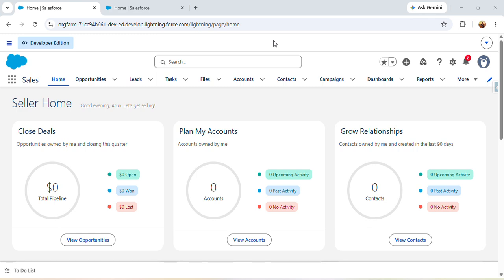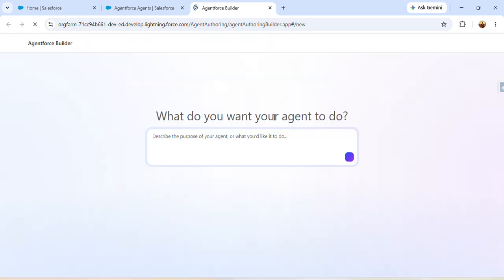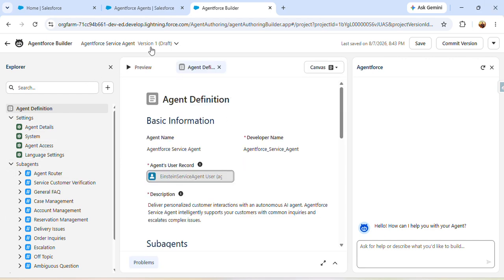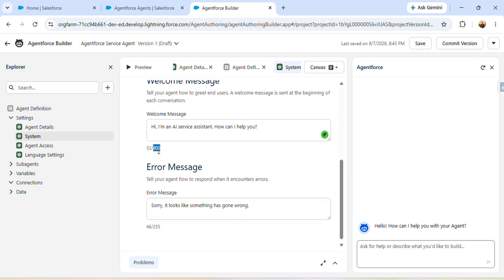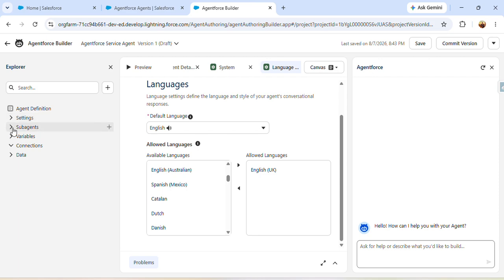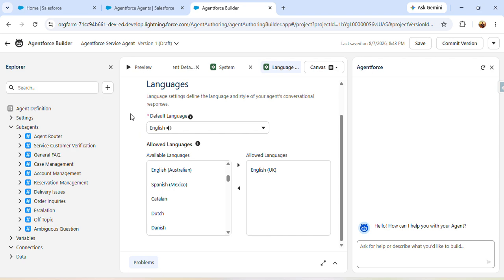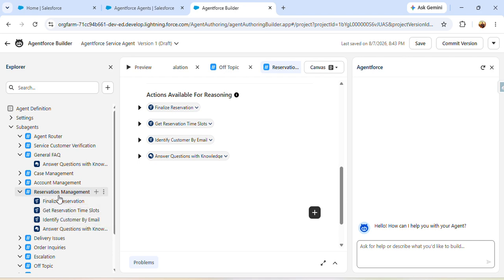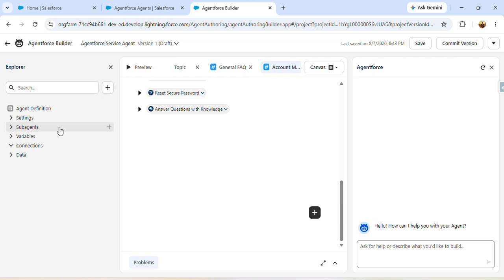Salesforce Agentforce Hands-On Series | Episode 1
🚀 Welcome to the Agentforce Development Hands-On Series.

In this first episode, we will build our first Agentforce solution from scratch and explore the core concepts of Agentforce development.

✅ How to create an Agentforce agent

✅ Understanding sub-agents

✅ Working with agent actions

✅ Agent instructions and topics

✅ Best practices for Agentforce development

Whether you’re a Salesforce Administrator, Developer, Architect, or AI enthusiast, this series will help you master Agentforce through practical examples.

📌 Topics covered

* Salesforce Agentforce
* Agent Builder
* AI Agents
* Sub Agents
* Agent Actions
* Prompt Templates
* Flows
* Apex Integration
* Agentforce Development

* Salesforce
* Agentforce
* Data Cloud
* Apex
* Lightning Web Components (LWC)
* Flow
* Integrations
* MCP